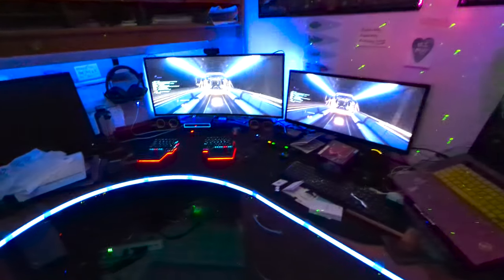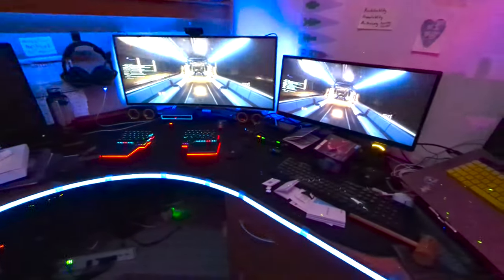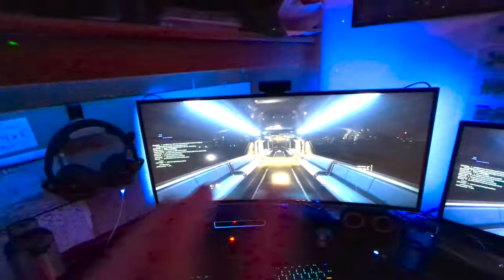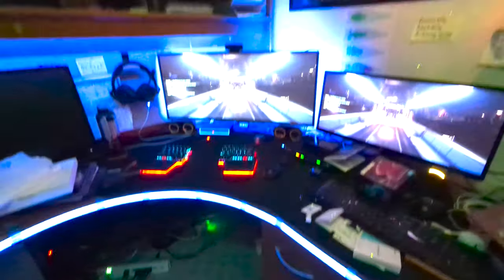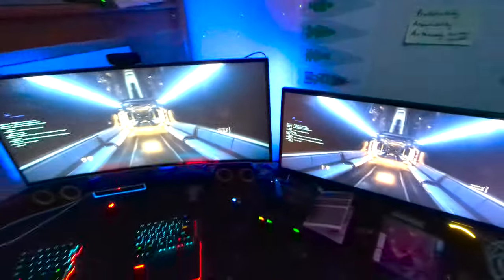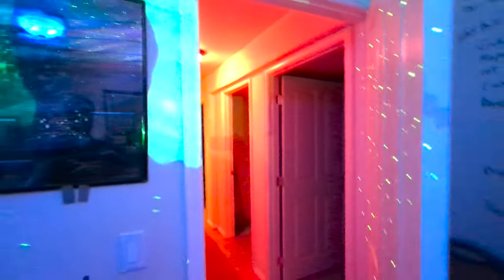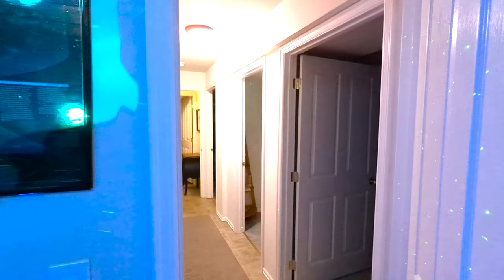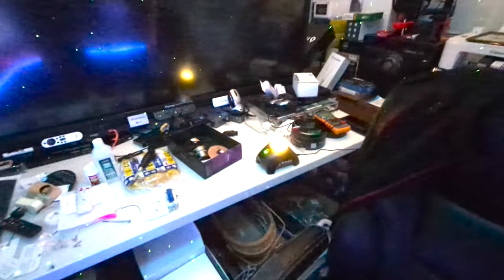New [Govee] Lights!